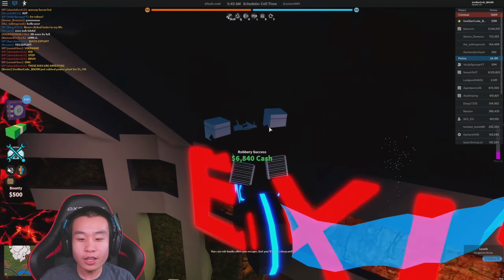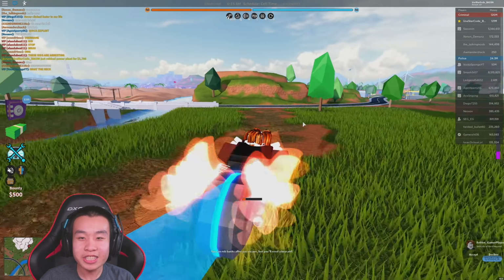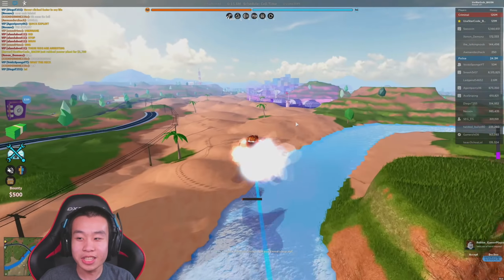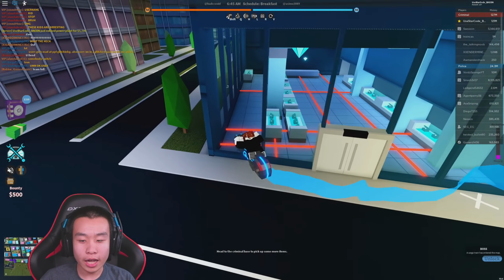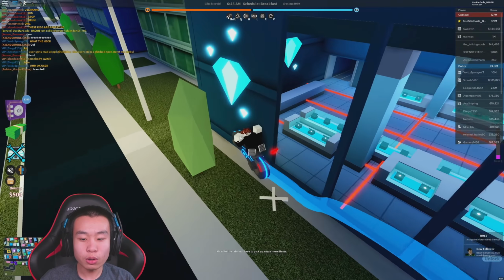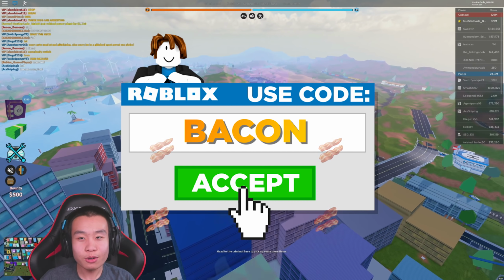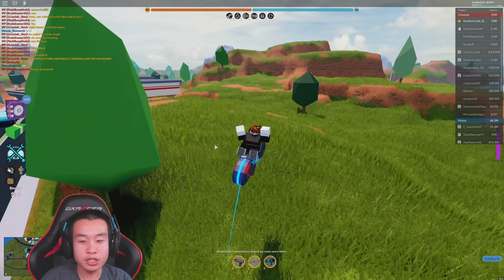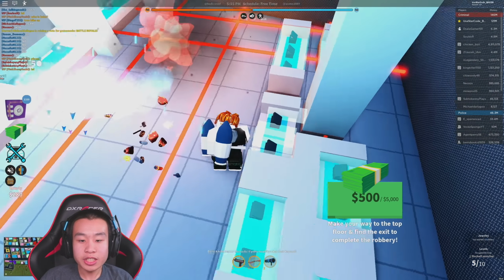THIS GLITCH makes the VOLT BIKE WAY TOO OP! | Roblox Jailbreak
This jet pack volt bike glitch is CRAZY OP Roblox Jailbreak

✉️Want to send Fan Mail???📦
MyUsernamesThis

Recording Equipment I use:

Cam Link
Key Lights